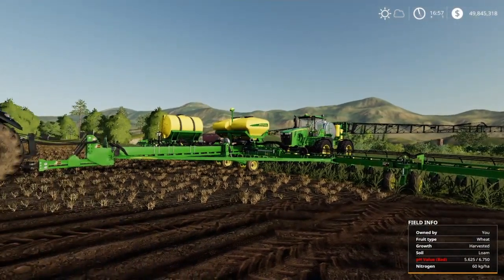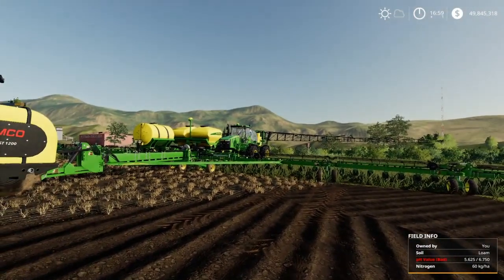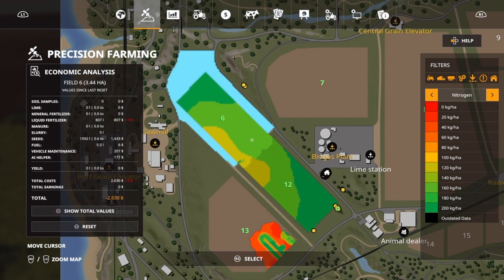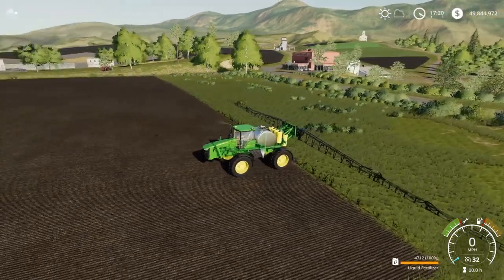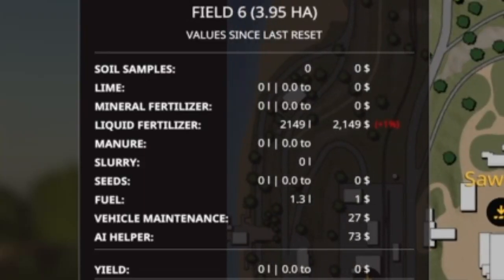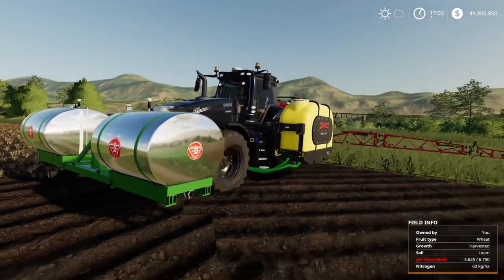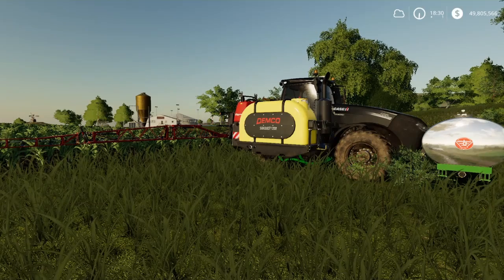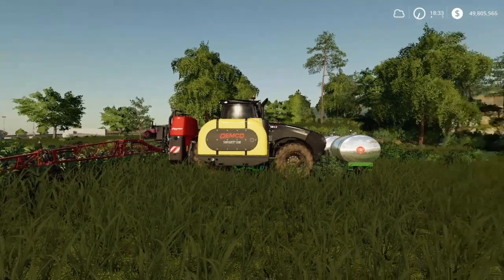Is More Fertilizer Used During Or After Planting | Precision Farming | Farming Simulator 19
In this video we are taking a look at the difference in liquid fertilizer application when planting versus spraying afterwards.

& YouTube Music Library